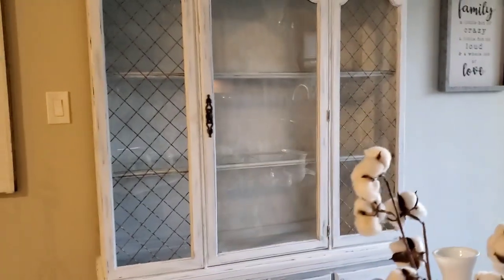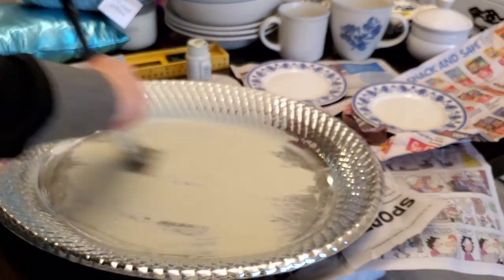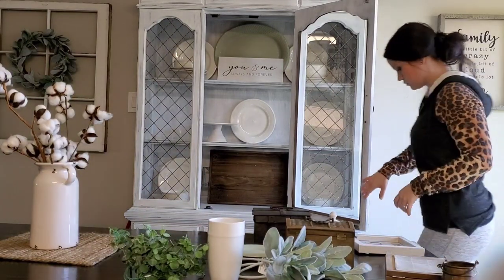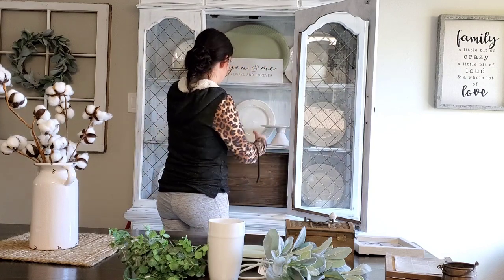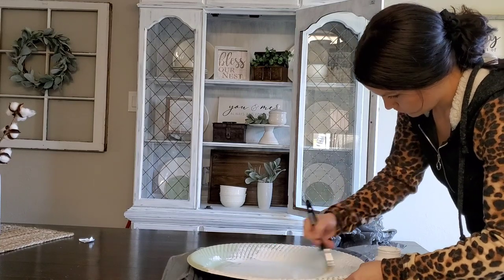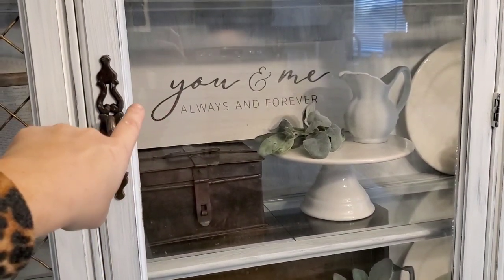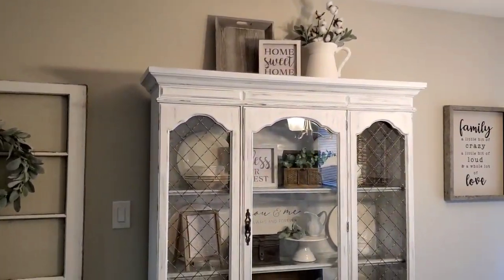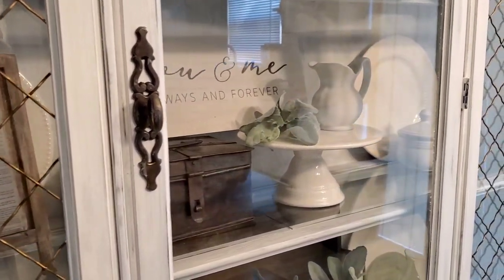Decorating my hutch / Finishing up my hutch makeover!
Hey y'all so i quickly wanted to let you know I changed up the decor again after filming this haha I can never be fully satisfied with decor so please make sure your subscribed because in a future video I'll show you the finished touches!